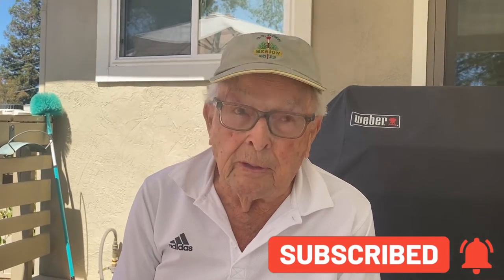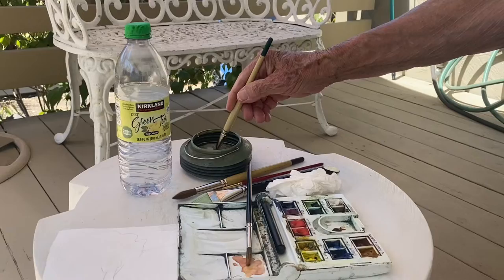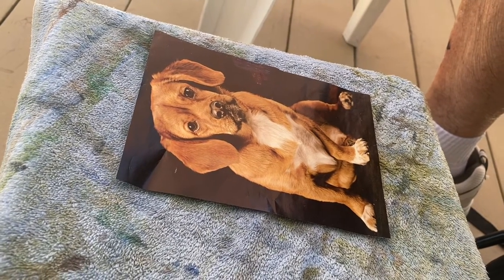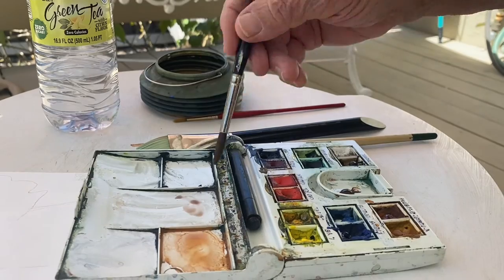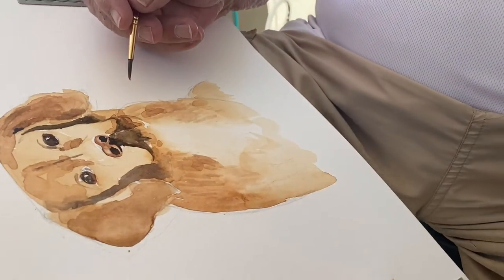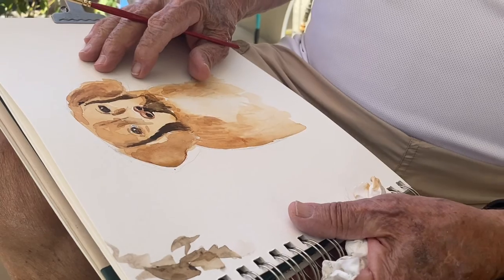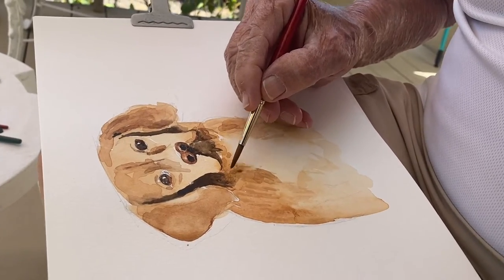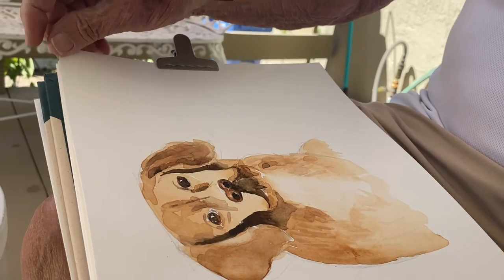How To Paint A Beagle In Watercolor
Hello folks, in todays episode I’m going to paint a beagle in watercolor. Hope you all enjoy this video tutorial!￼

Sit back and enjoy this episode!